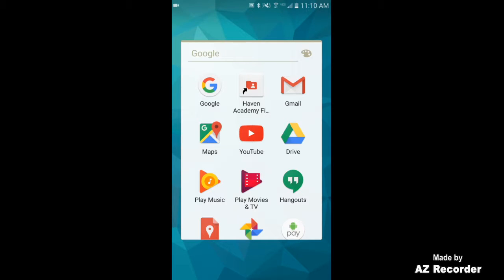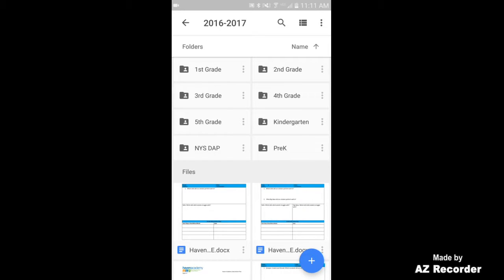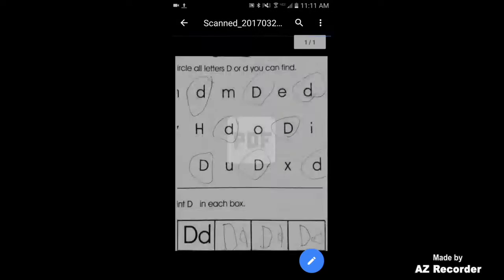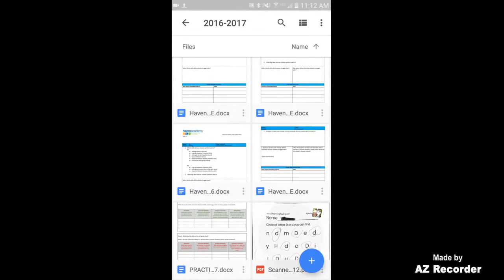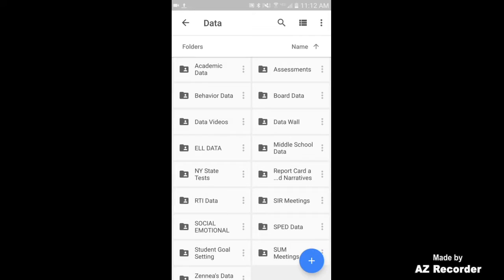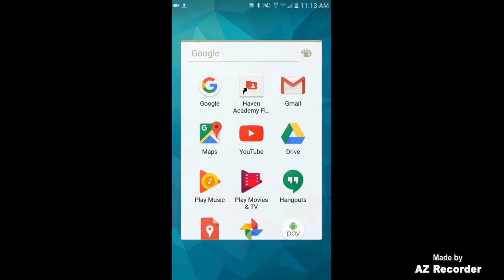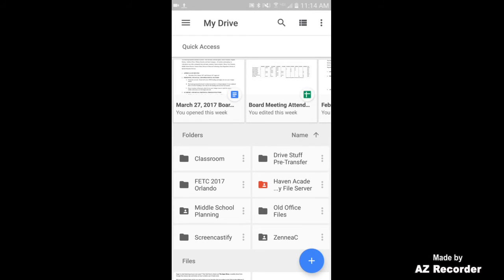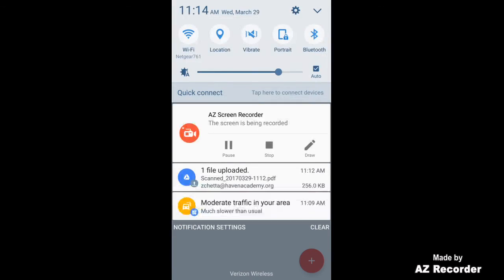Google Apps Pro Tips: Android Google Drive App-scan to pdf and create shortcuts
Learn how to scan a file to pdf and save directly to your Google Drive using the Android App.  Also, learn to create shortcuts on your phone for your Google Drive Folders.